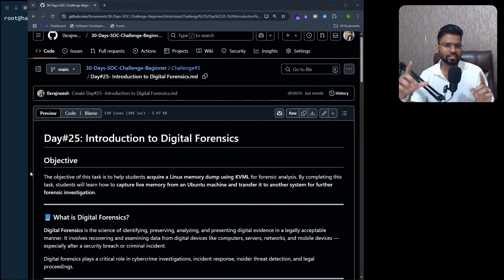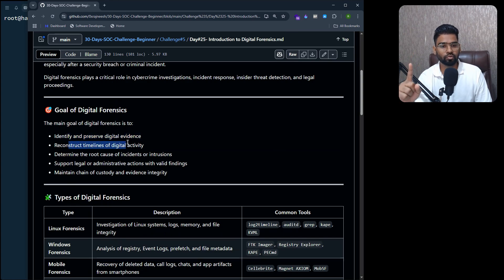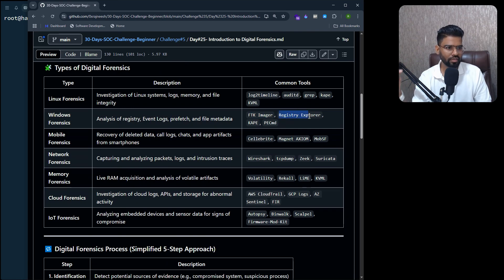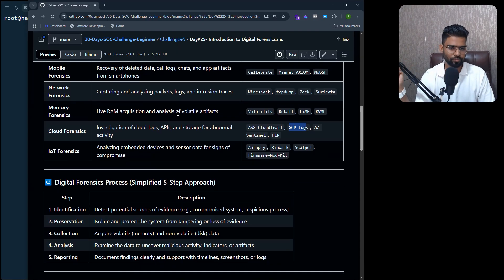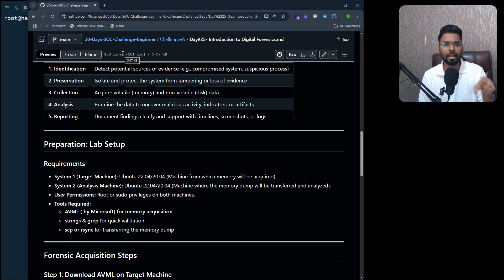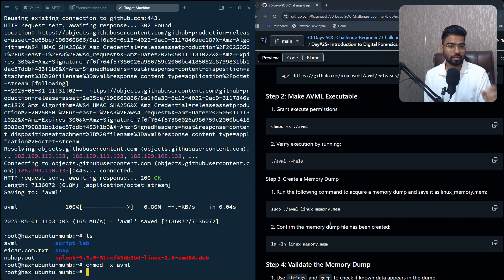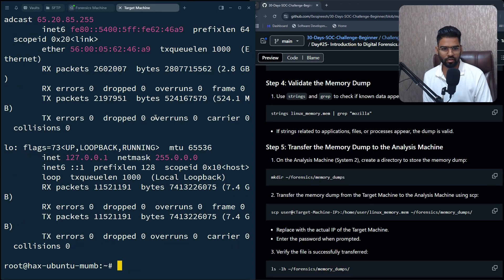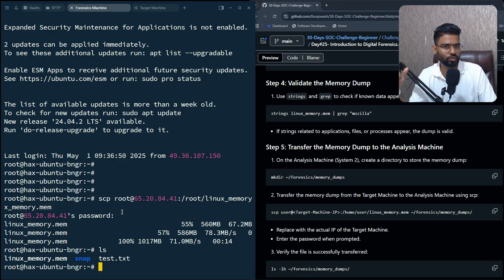Digital Forensics | Linux Forensics Memory Acquisition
Learn how to perform Linux Forensics and Memory acquisition.